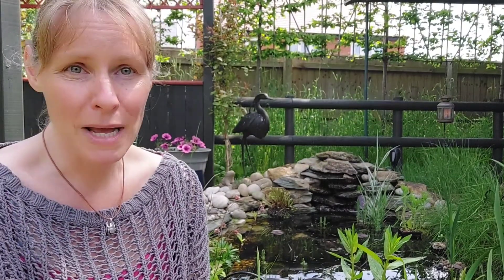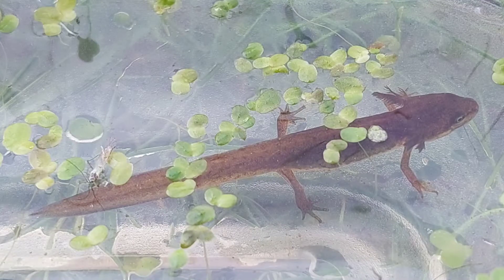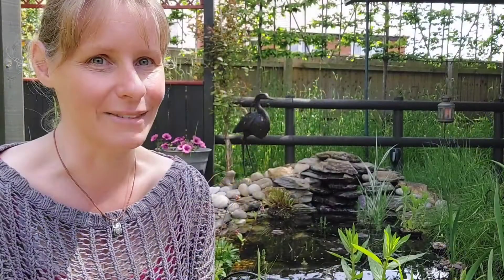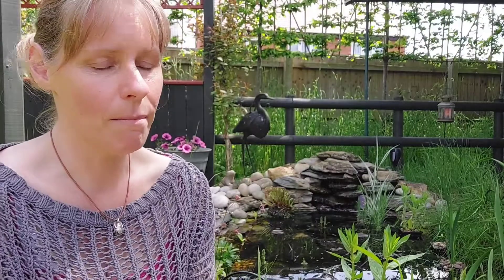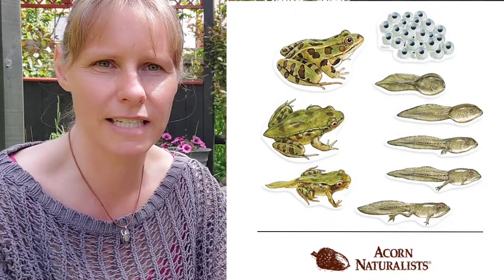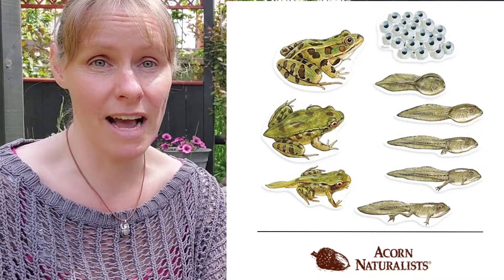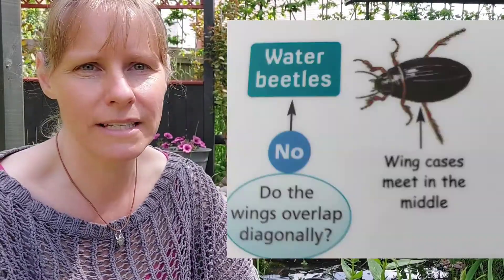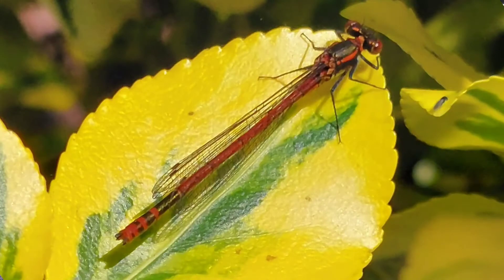Frog spawn update #4🐸🐸🐸🐸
After weeks of not seeing any tadpoles we found lots of froglets and other fantastic pond life.